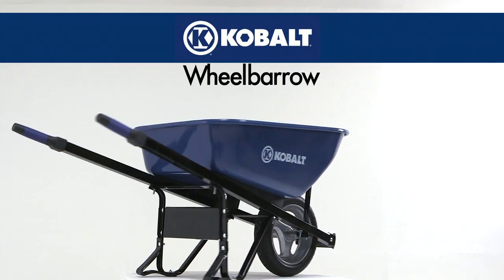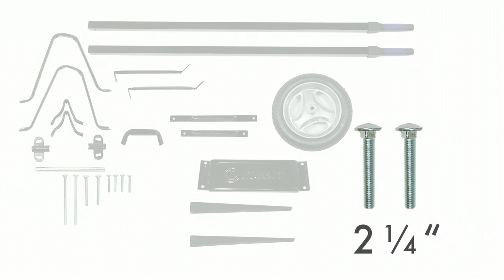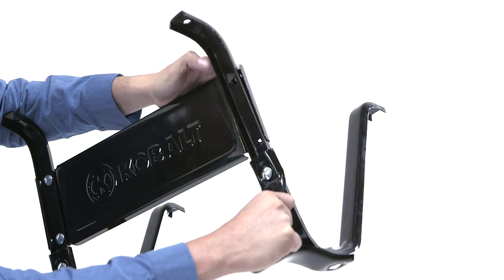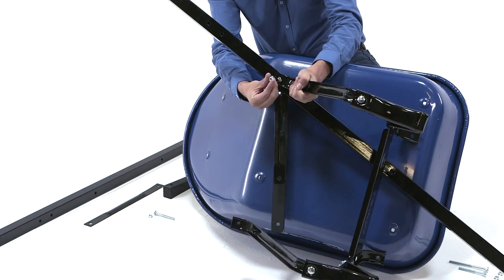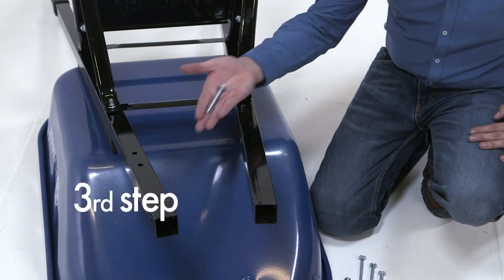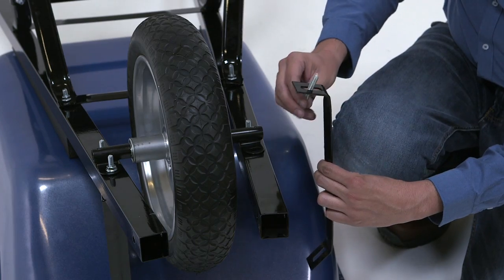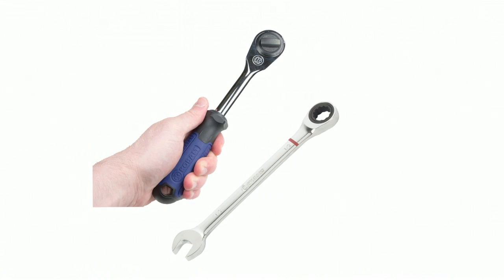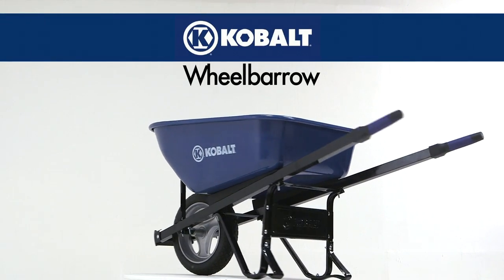Lowe’s Kobalt Wheelbarrow Assembly